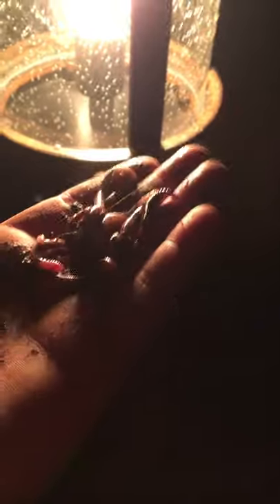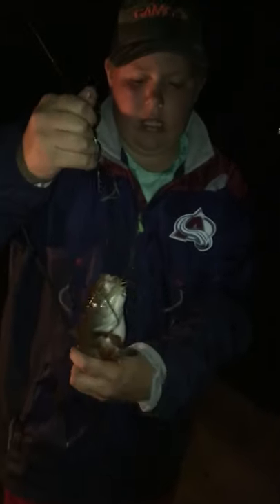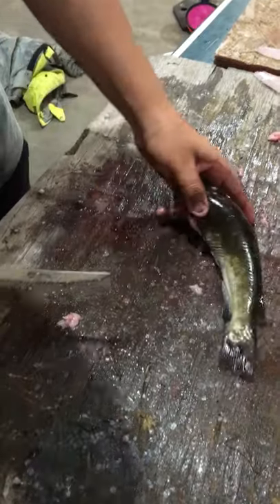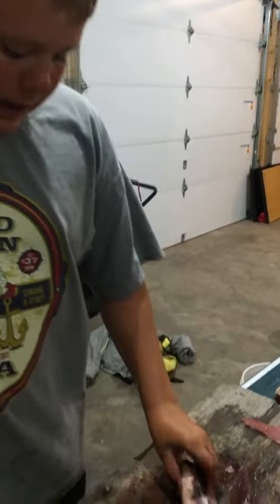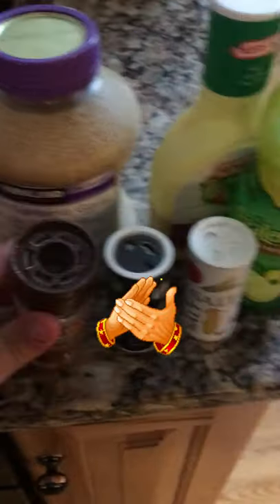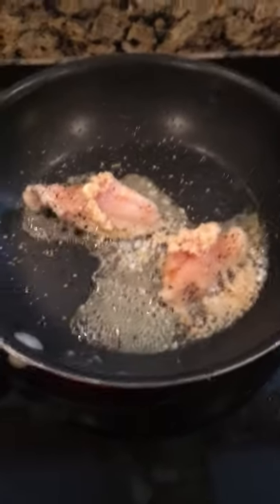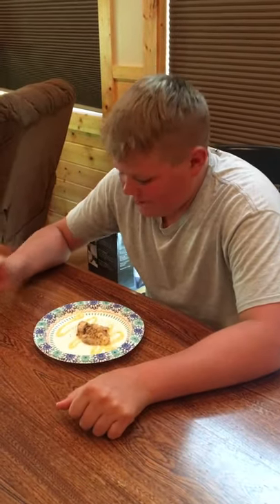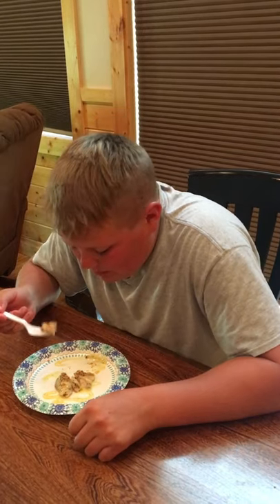Bullhead catch and cook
Catching and cooking a bullhead